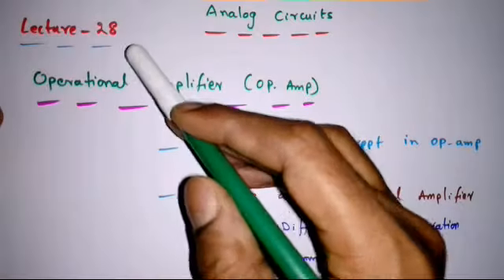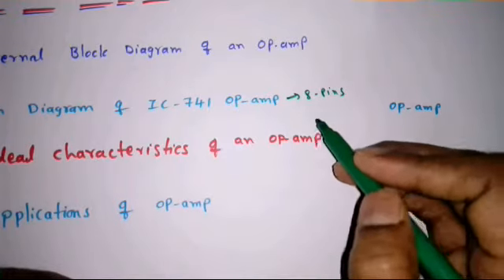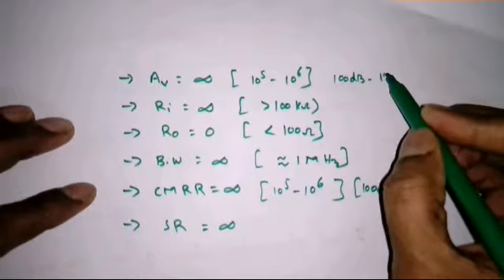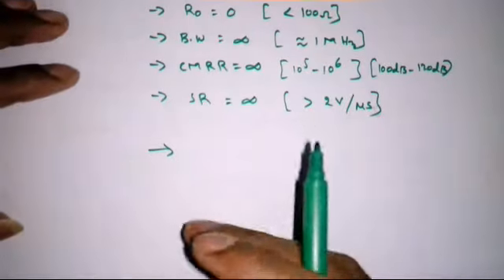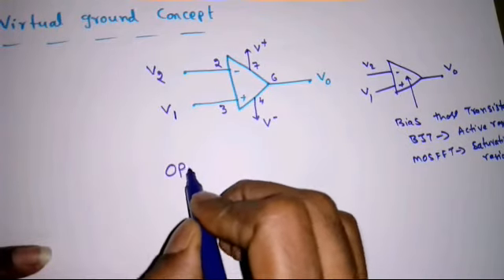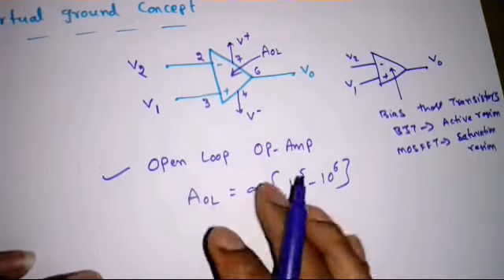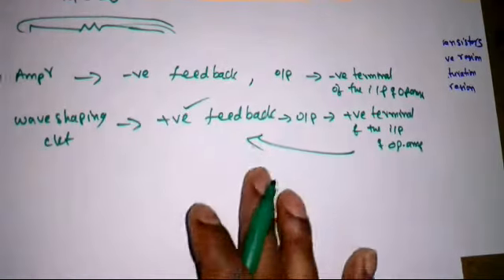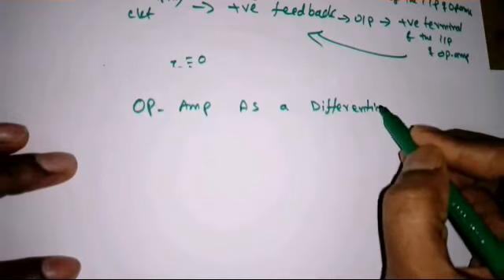Analog Circuits Lecture 28: Virtual Ground Concept of Op-Amp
In this lecture, i discussed about the virtual ground concept of op-amp and differential amplifier.